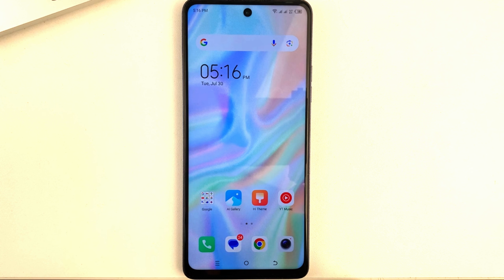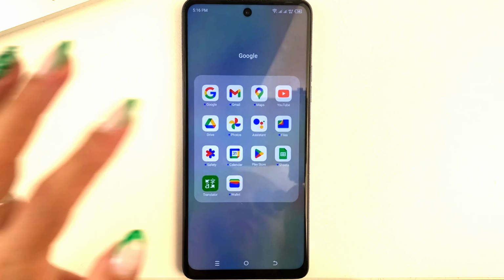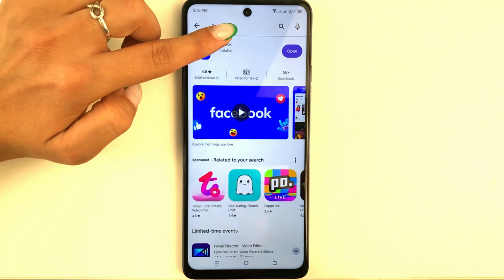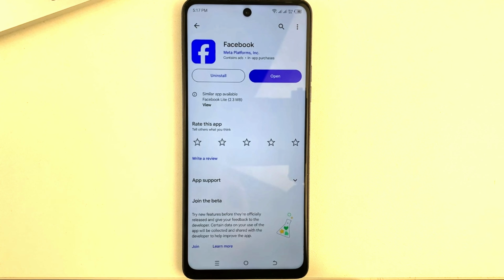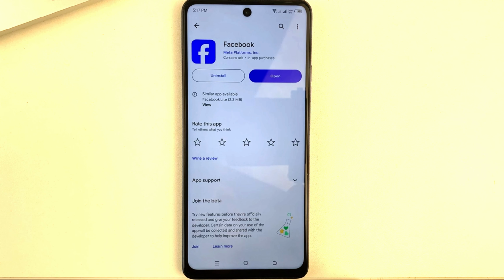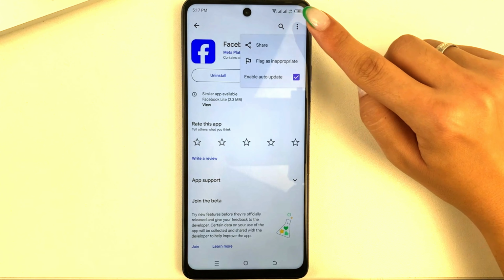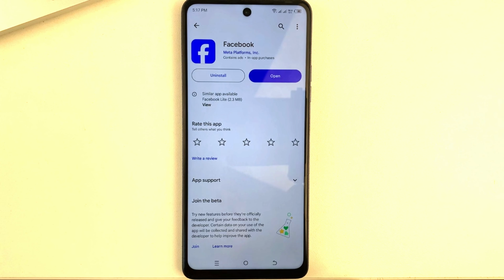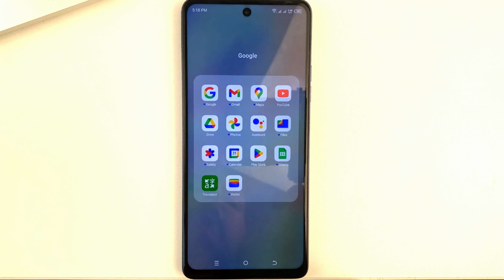How To Update Facebook On Android - Full Guide